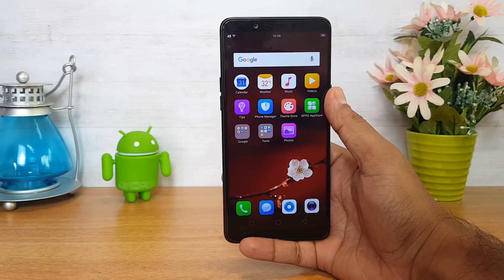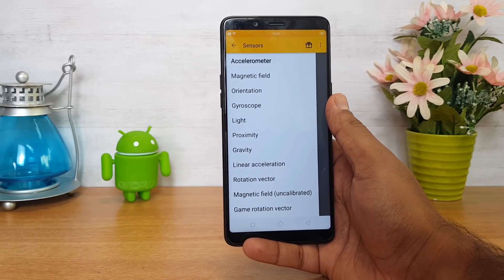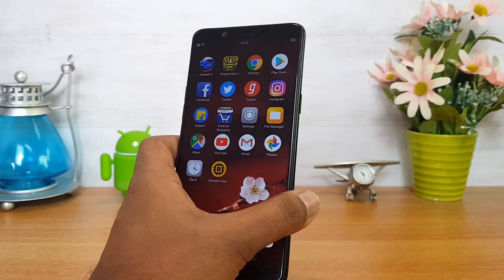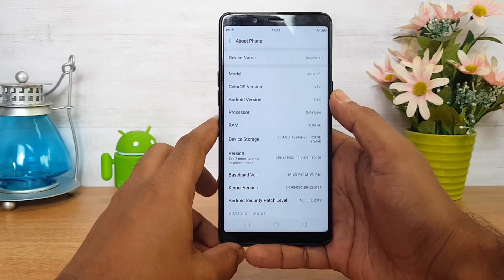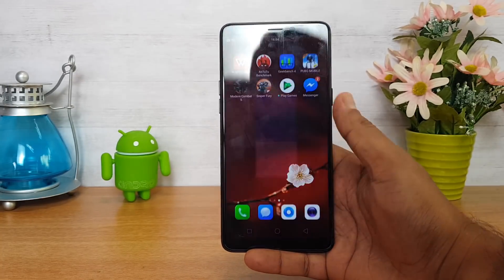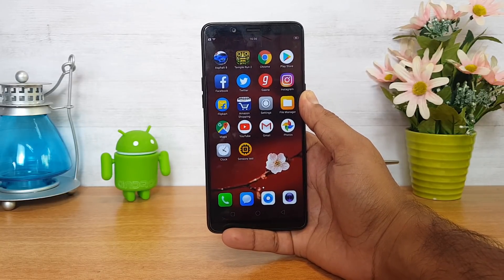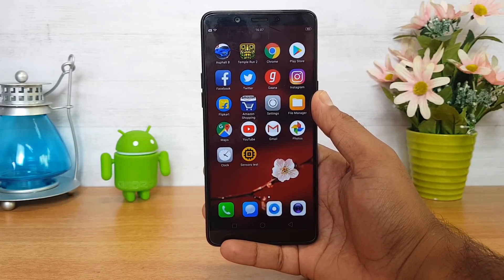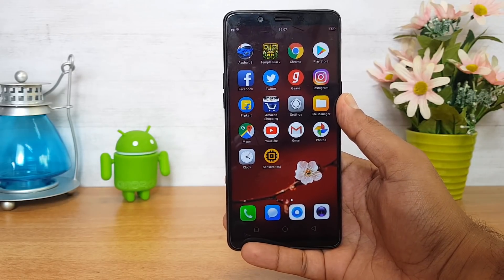Realme 1 FAQs- Sensors, USB OTG, Fast Charging, Software and more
Realme 1 by Oppo is the latest budget smartphone announced and here is the detailed FAQ of the device including USB OTG, sensors, fast charging support, battery performance and more.